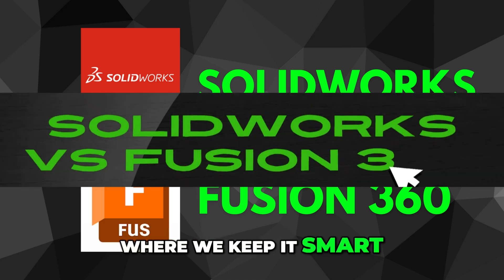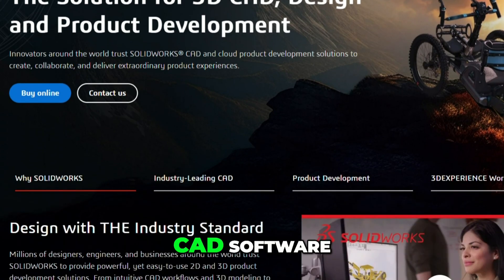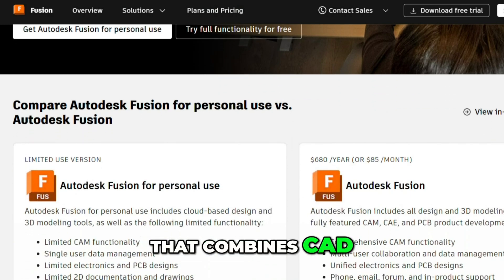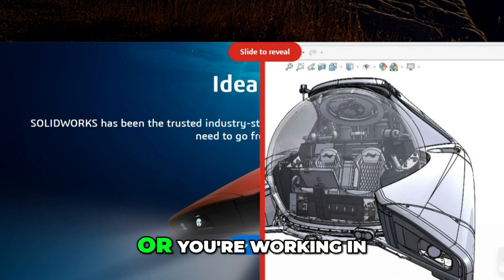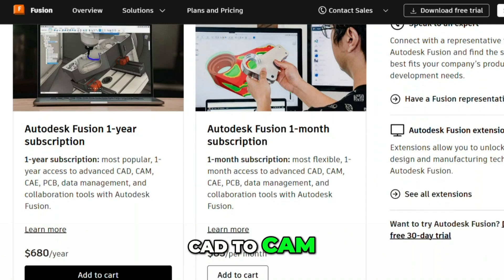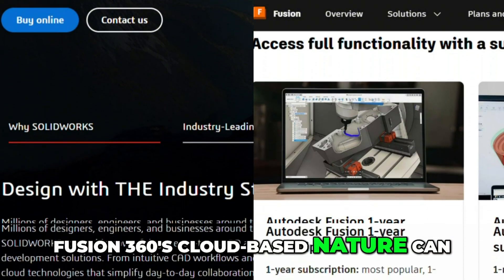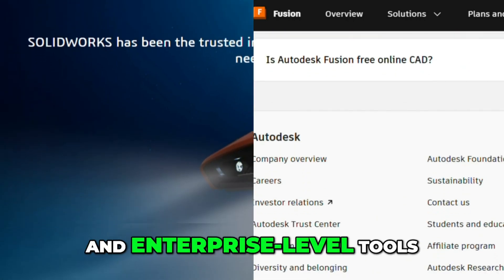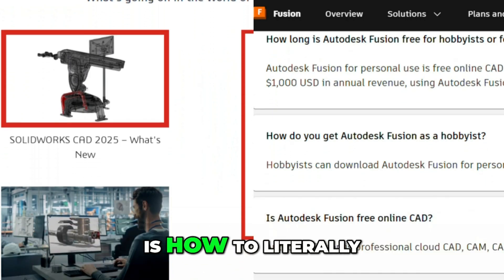Solidworks vs Fusion 360 | (2025) Which 3D Software WON'T Waste Your Time?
Choosing between SolidWorks and Fusion 360 in 2025? 🧠 Whether you're designing mechanical parts, simulating stress loads, or just prototyping your next invention, this full breakdown will show you which 3D CAD platform is actually worth your time. We compare pricing, usability, features, collaboration tools, and real-world workflows so you can pick the right software for your engineering, product design, or startup needs—without wasting hours on the wrong tool.

✅ Key differences in modeling tools & workflows
✅ Cloud vs local: storage, speed, and offline capabilities
✅ Simulation & CAM features for both platforms
✅ Collaboration tools: team projects, version control, export formats
✅ Ideal use cases: hobbyists, professionals, educators & startups
✅ Pricing breakdown: subscriptions, licensing, and free plans
✅ Real-world verdict after testing both in 2025

👍 Like this video if it saved you time
💬 Drop a comment: Are you Team Fusion or Team SolidWorks?

SolidWorks vs Fusion 360 2025, Fusion 360 review 2025, SolidWorks 2025 features, best 3D CAD software, Fusion vs SolidWorks for engineers, CAD for 3D printing 2025, mechanical design software comparison, Fusion 360 free for hobbyists, SolidWorks vs Autodesk, Fusion 360 pricing 2025, best software for product design, CAM software comparison 2025